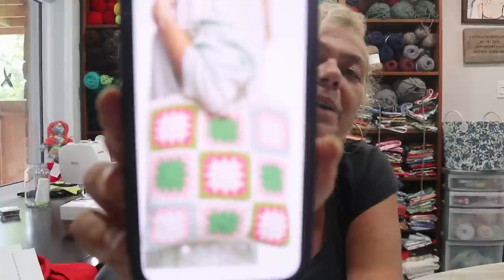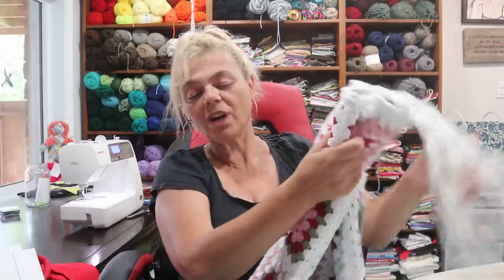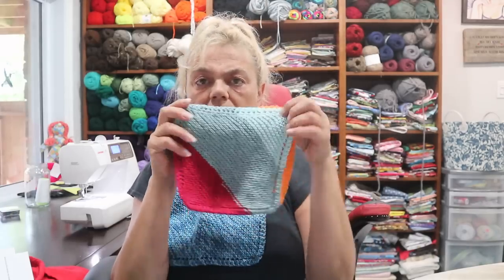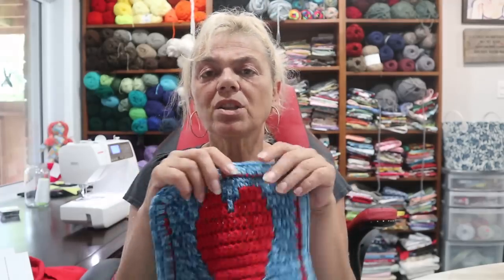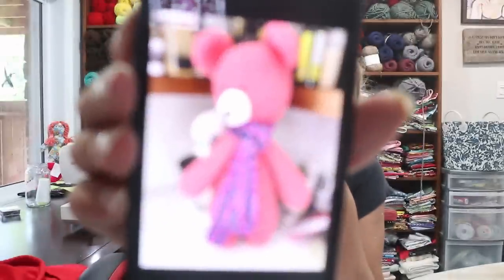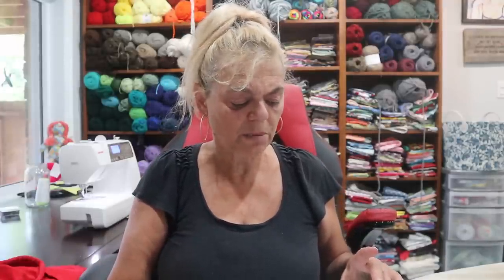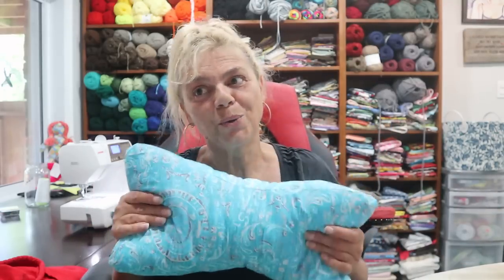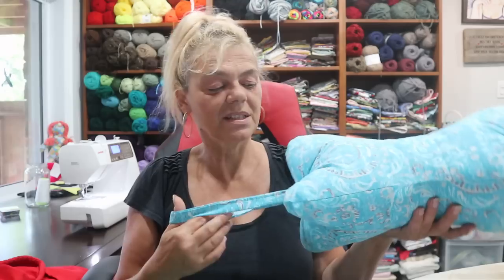Crochet Chat.... Lots of grannies 'round here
Gramma's dishcloth by PJ Allen (knit)
Mosaic Heart Trivet by On Needle and Hooks (crochet)
Snail Mail
RPO Perth Mews
Perth, ON
Canada
K7H 3M6